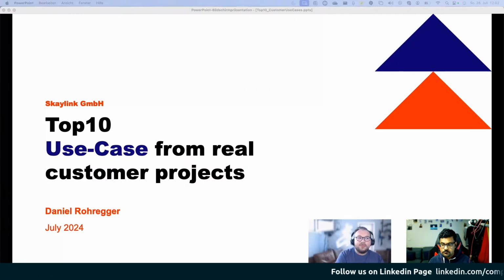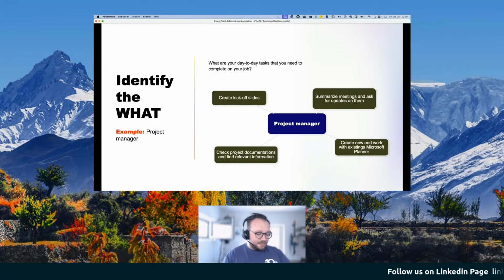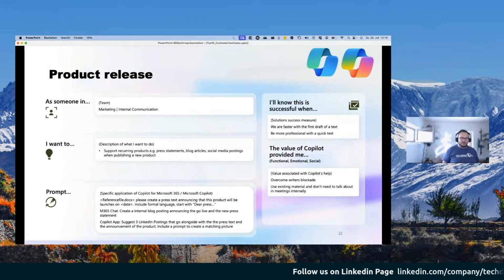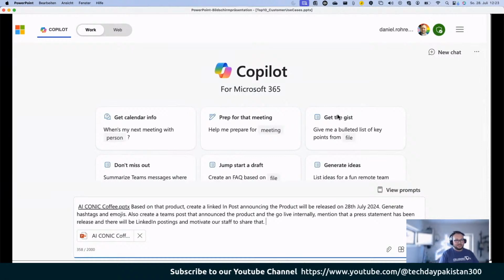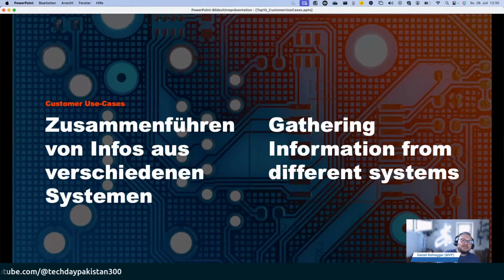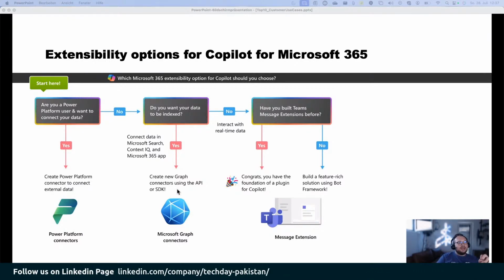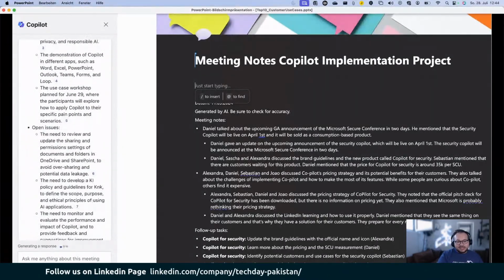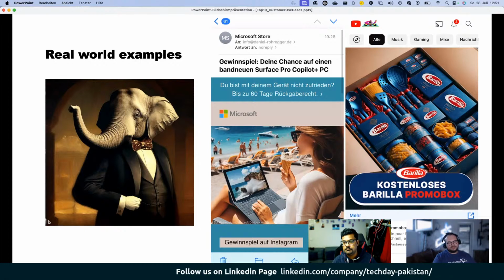Top 10 Copilot Use-Cases aus Kundenprojekten 🚀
The M365 Copilot can do a lot, but where have customers actually used it so far? In this session, I will show the best scenarios from various departments and roles with lots of inspiration and ideas for day-to-day implementation. As a Copilot MVP, I have already been able to accompany several introductions, PoCs and workshops with various customers and departments.

These include IT, purchasing, marketing, HR, project management and many more! The scenarios always consist of several interrelated prompts and business processes that build on each other, so you can also take away individual prompts and ideas.

Interesting for anyone who is interested in AI and wants to think outside the box!